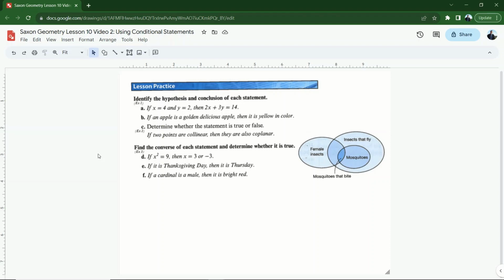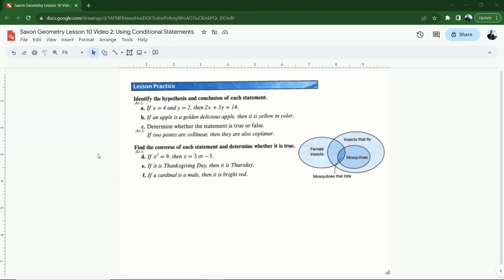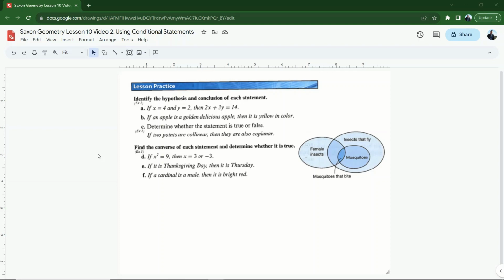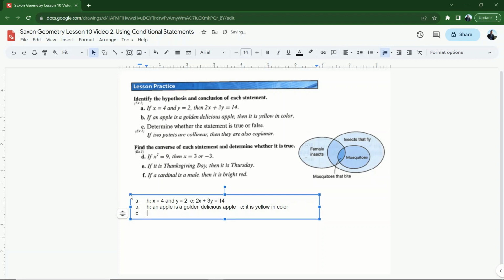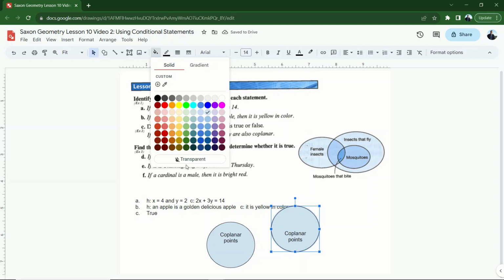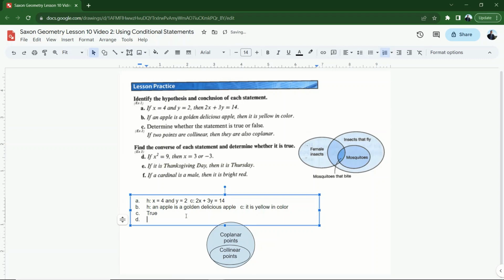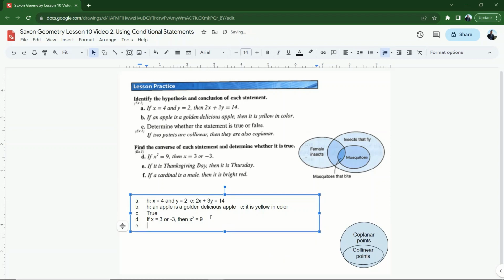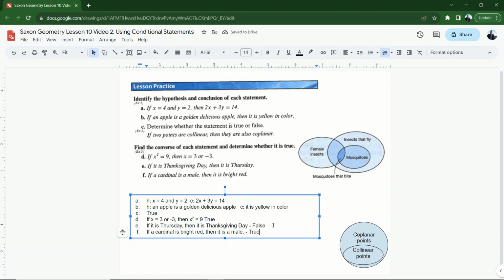Saxon Geometry Lesson 10 Video 2: Using Conditional Statements (Lesson Practice)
In this video you will learn about using conditional statements.